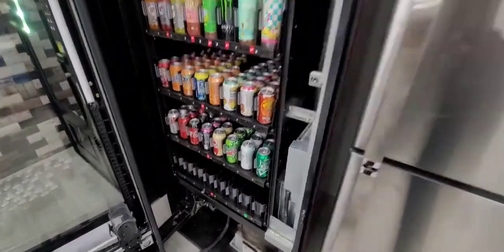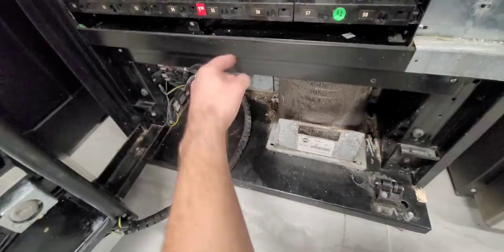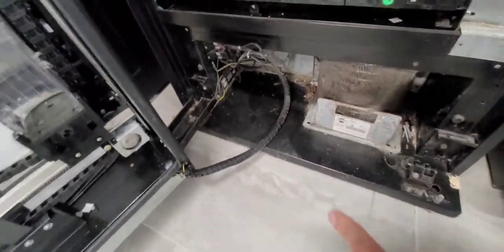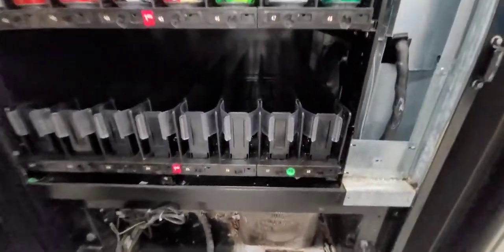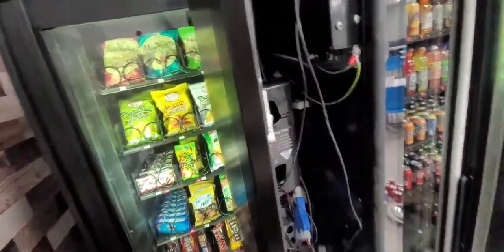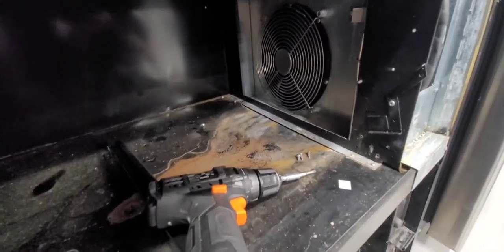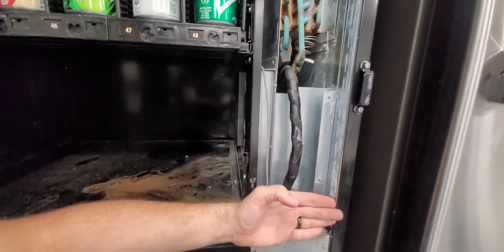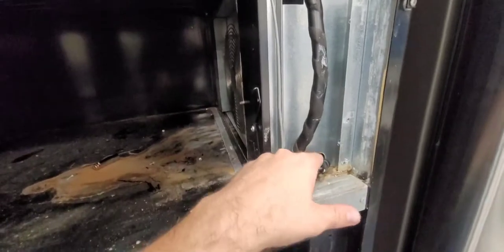RVV 500 FAN REMOVAL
Royal Vendors Fan Removal. Made this video for instructions since there very little information out there.